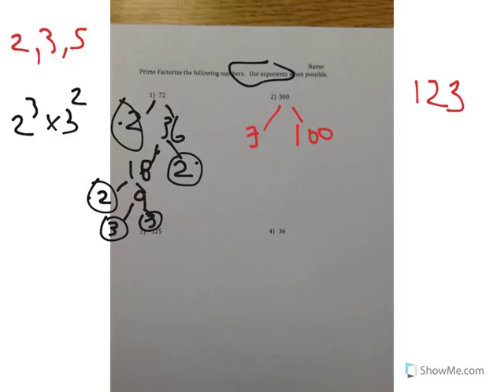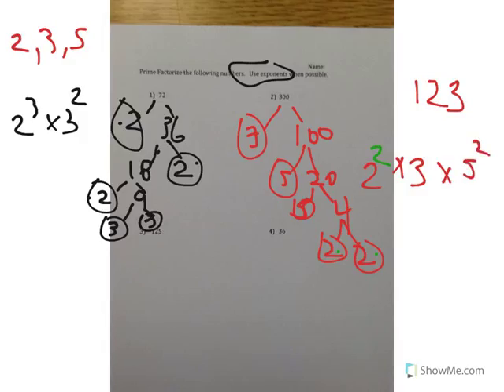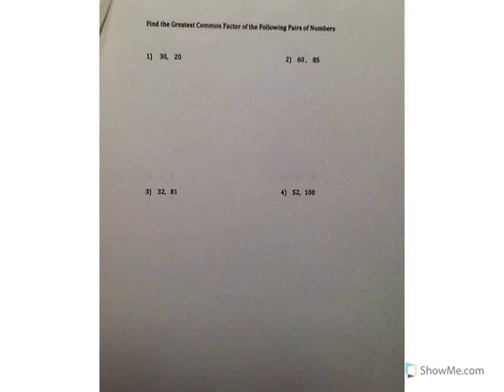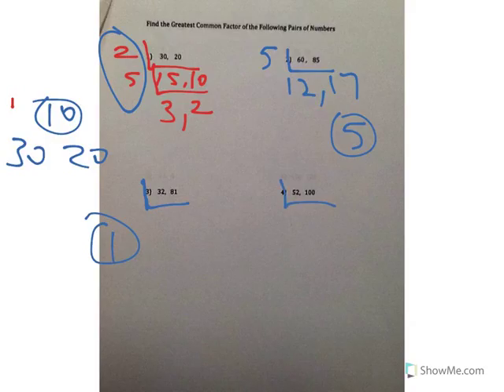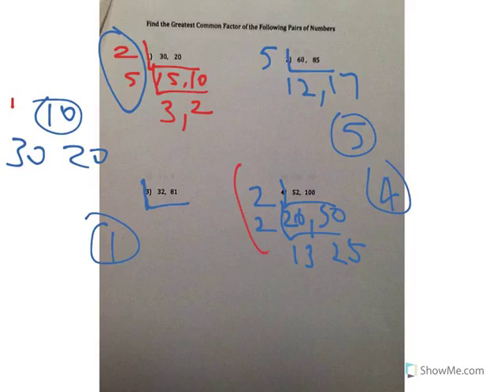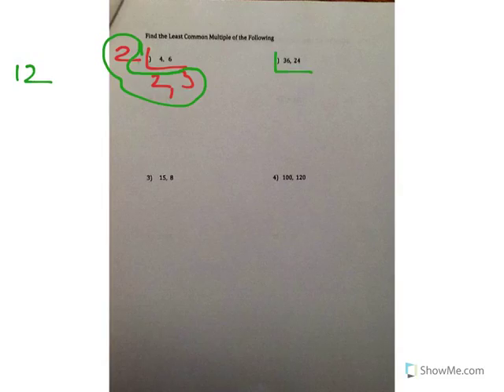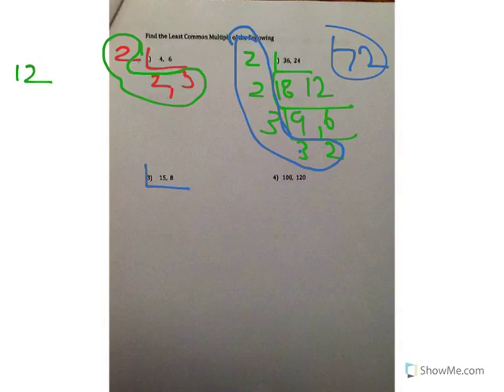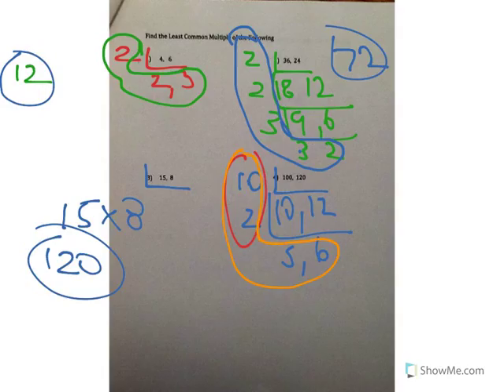GCF LCM Prime Factorization Lattice Multiplication Review